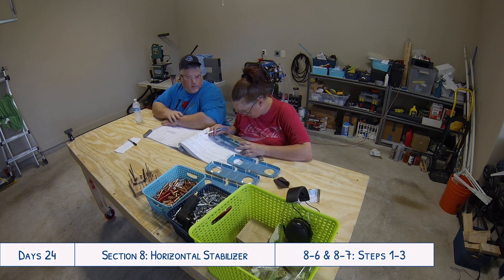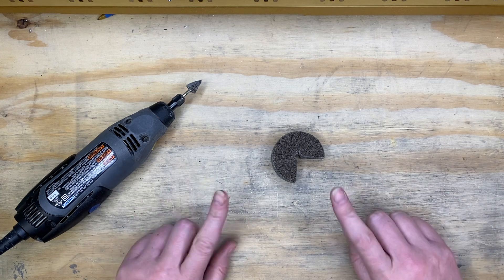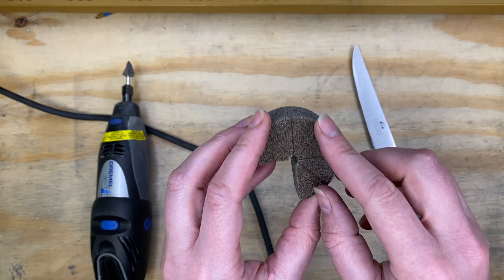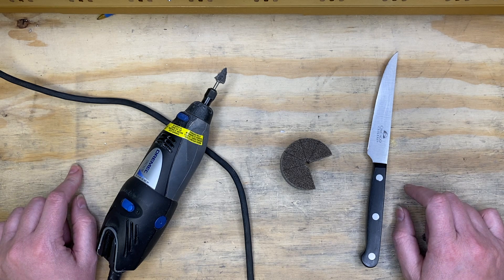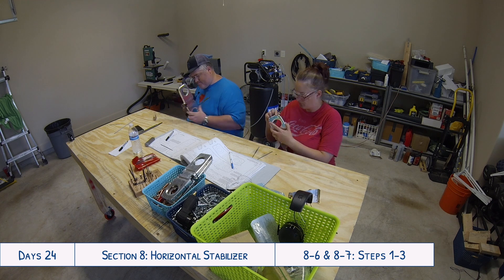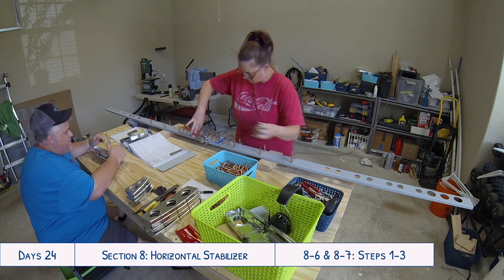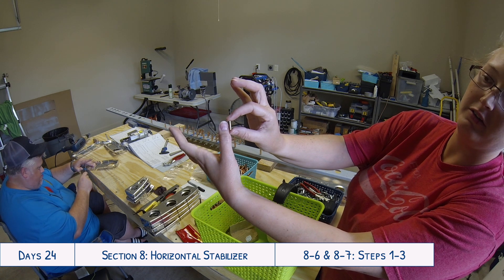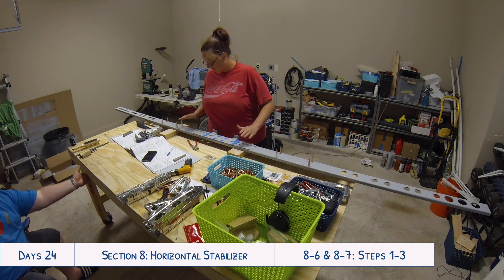Van's Aircraft RV-10 Build: Day 24 - Game Changing Deburring Tip (8-6 & 8-7)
Continuing work on the horizontal stabilizer, I share a really great tip (literally and figuratively) that we learned recently that I wish we had known about on this day while deburring all of the ribs for the HS. We also installed some really large rivets that were larger than the ones listed on our chart for our pneumatic squeezer and I go over how we worked around that.

The Van’s Air Force forum post with the deburring advice from Erik (KC10FE) - Thank you Erik!!

Dremel 401 Mandrel we use with the cut down scotch-brite

List of different RV builders, including which model they are building, and their blogs or youtube channels: